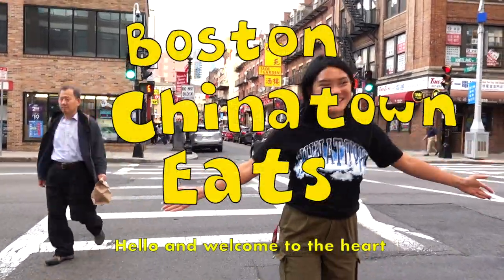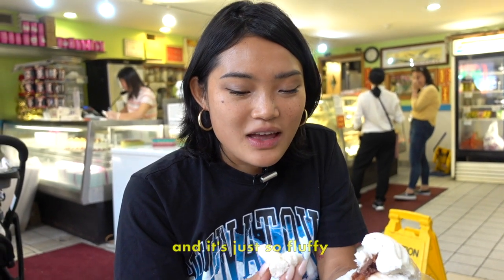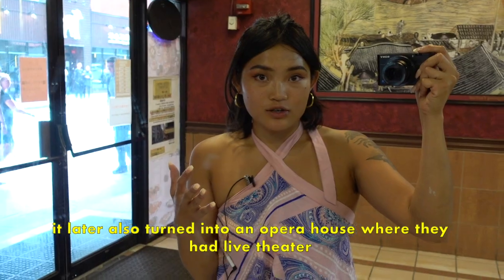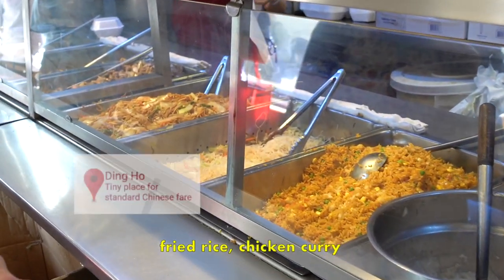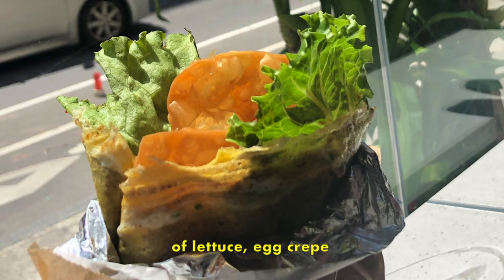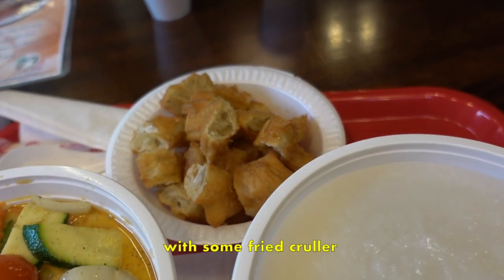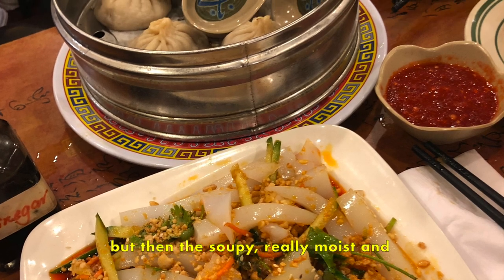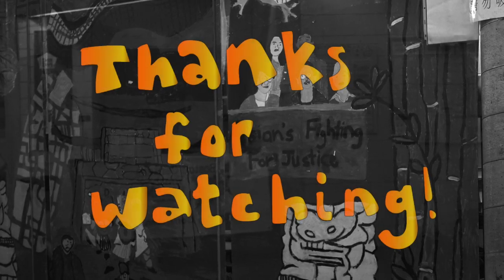LOCAL CHEAP EATS IN CHINATOWN, BOSTON (from an ~authentic local~) 波士顿唐人街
If you are visiting Boston or looking for something to eat and relatively cheap in Chinatown, this is the video for you!

If you have $1-10, I'd go to:
May's cake house (0:17)
Saigon Sandwich (3:05) or Ding Ho Fast Food (3:58)
Claypot Cafe (4:18) or Jook Sing (6:16)

If you wanna spend $5-15 per person
Empire Garden Dim Sum (2:10)
My Thai Vegan (3:41)
Spicy World (5:56)
Hong Kong Eatery (7:34)
Gourmet Dumpling House (7:54)

Snacks ($3-8)
Top Bread (1:41)
Tea-Do (4:38)
T-Baar (5:16)
RoyalTea (8:34)

If you tryin to splash out:
Shojo or Ruckus ramen (5:43)
Double Chin (8:16)

Boston's Chinatown is definitely underrated but there are a lot of hidden gems!

Also, apologies for the discrepancies in audio, and thanks to Daniela for helping to film!

X yi